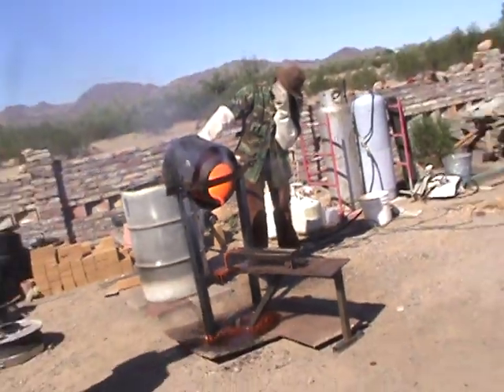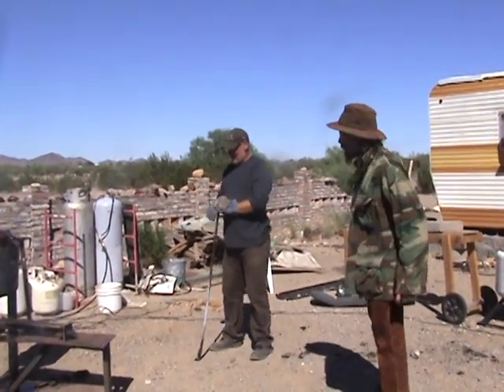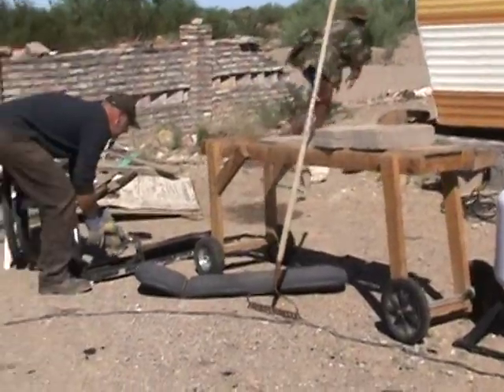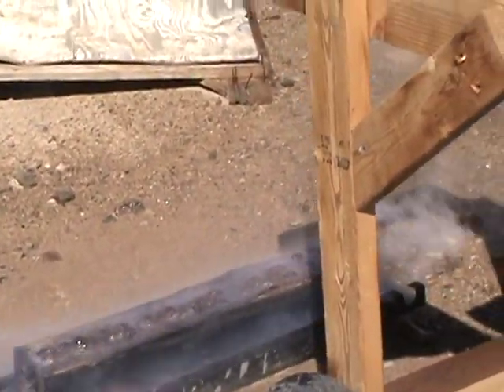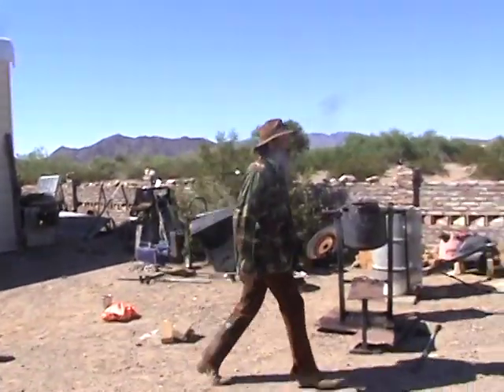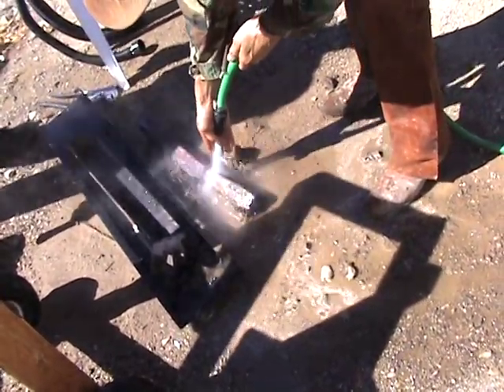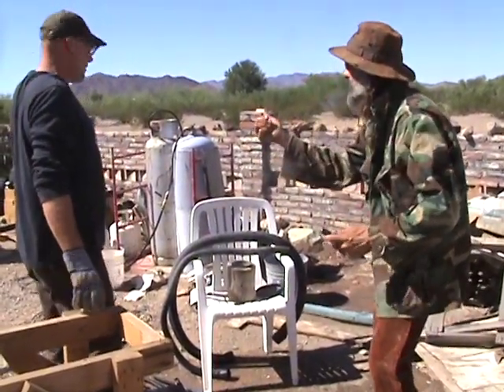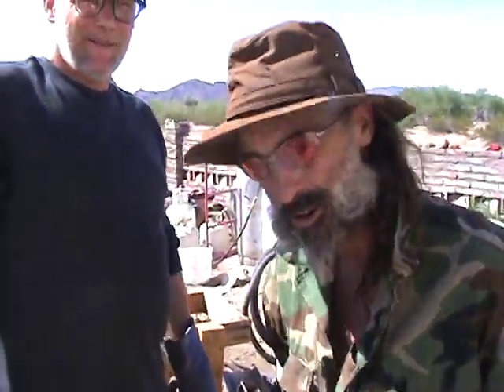SMELTING! pouring our first metal dory bar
here we are pouring our first bar